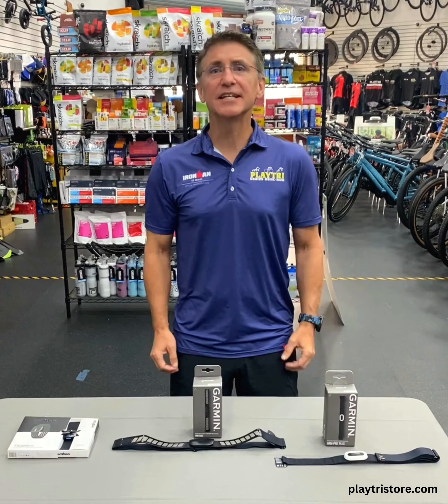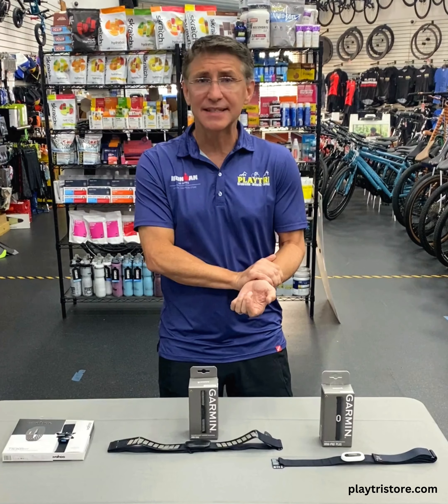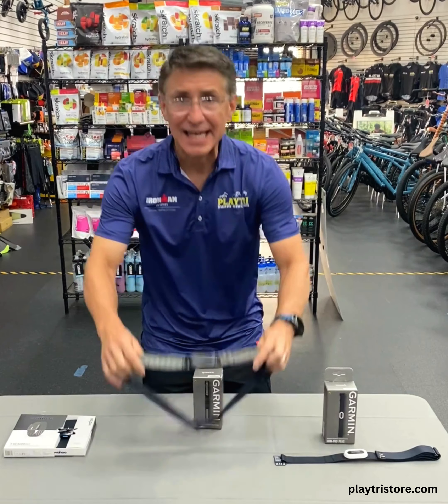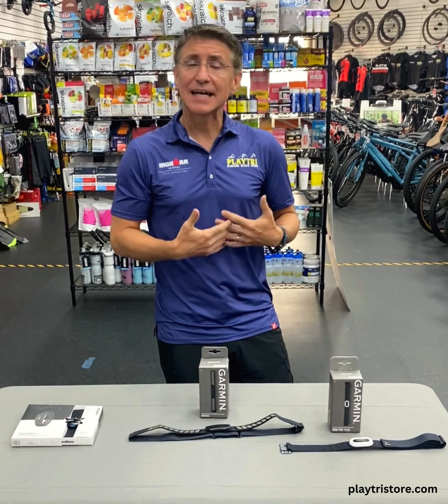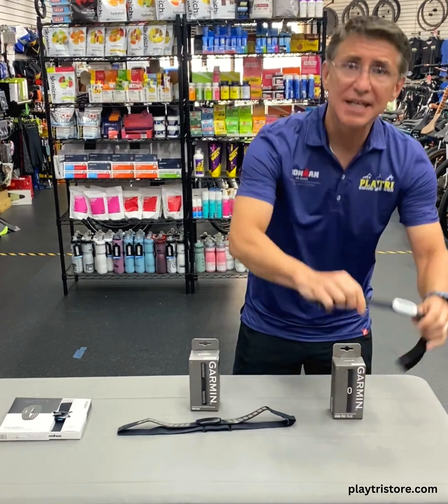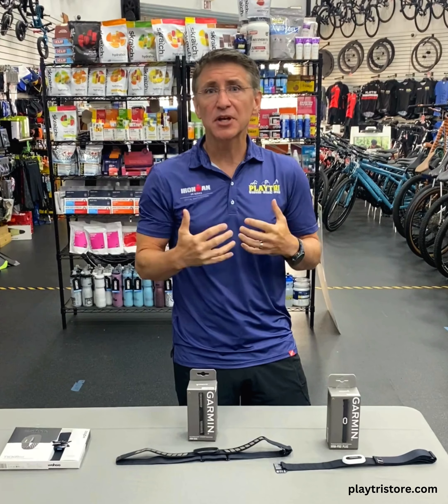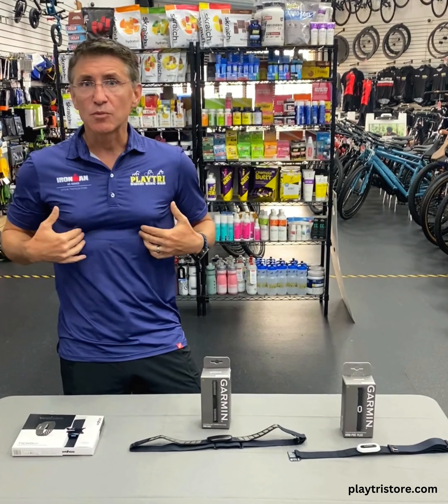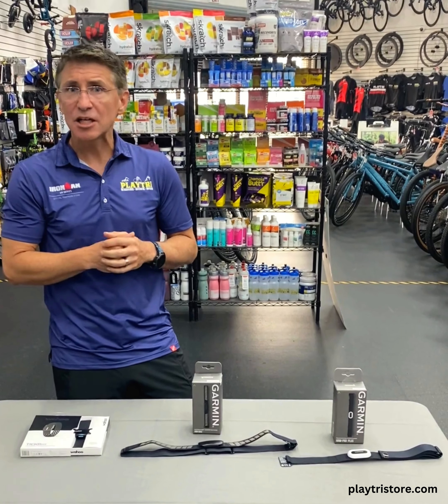Picking the Right Heart Rate Strap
Join Playtri Coach Peter Balyta as he guides you through the process of selecting the ideal heart rate strap for your training needs.